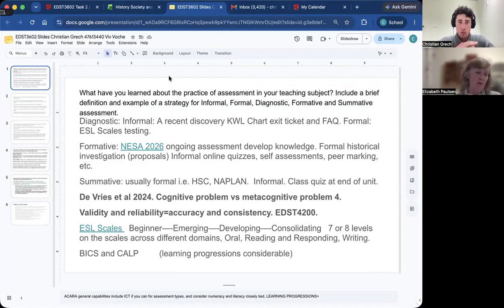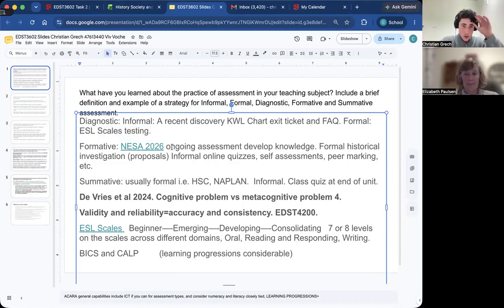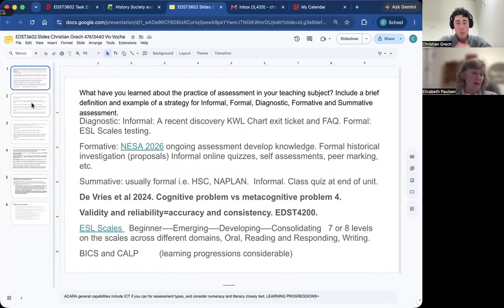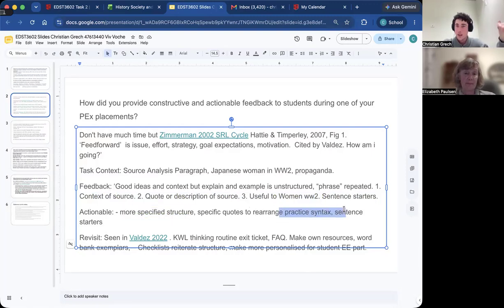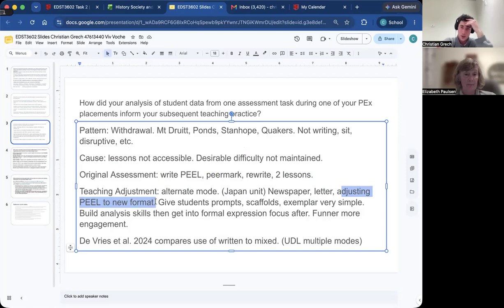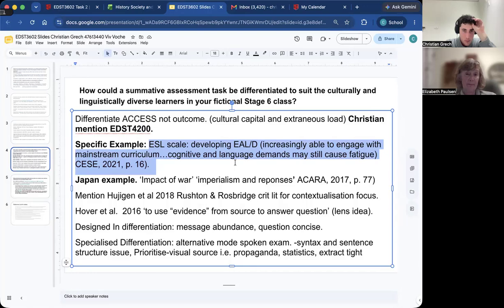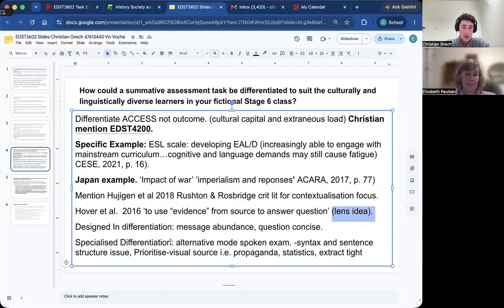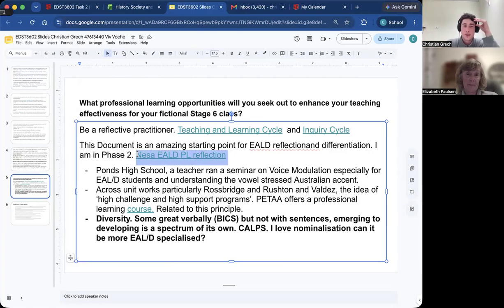HSIE EDST3602 Christian Grech 47613440